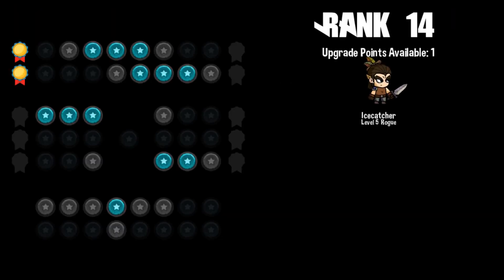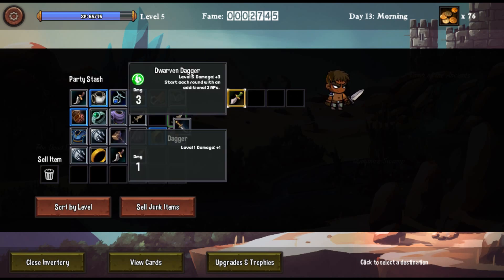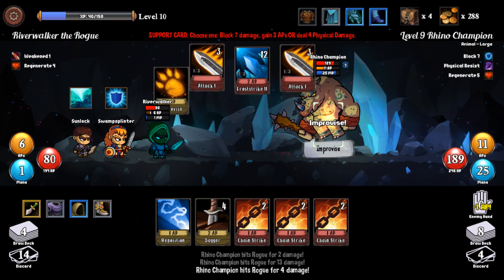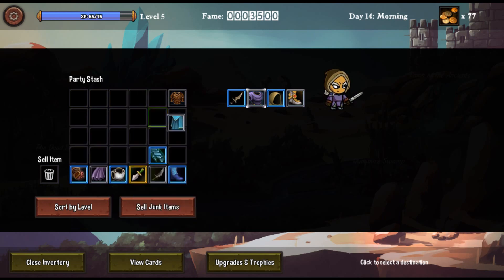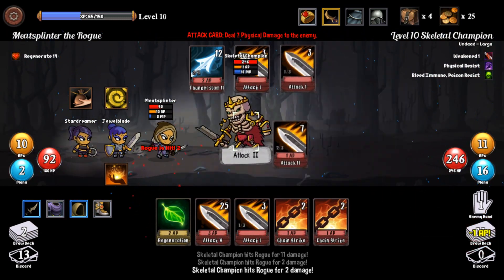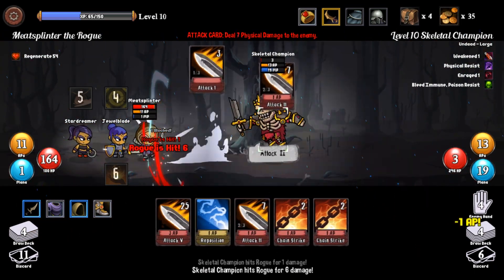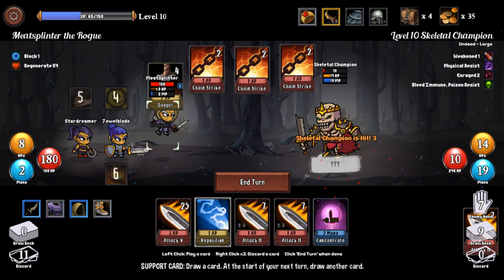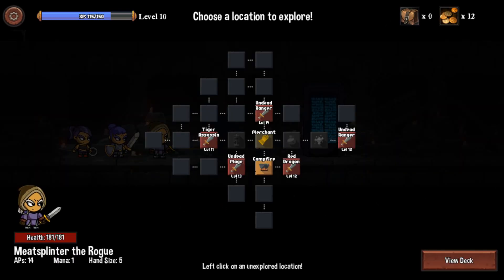Monster Slayers part 5: Skeletal Champion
Monster Slayers part 5: Skeletal Champion. In this episode we wreck the second main boss of the game, one more to go and I will be A monster slaying champion! Good evening my test subjects AND WELCOME!

want to help support me in getting more and better content? pledge to me on patreon and gain access to some exclusive rewards such as getting your channel featured in my discriptions as long as you are pledged.

DONATORS

Most if not all of my let's plays have facecam and commentary for a better sense of interactivity.

You should check out my blog for more details on what is going on in my life and about the games I am playing and my thoughts. think of it as a behind the scenes type deal!